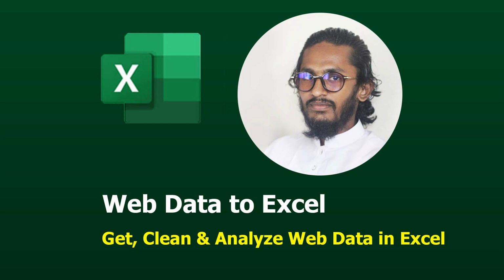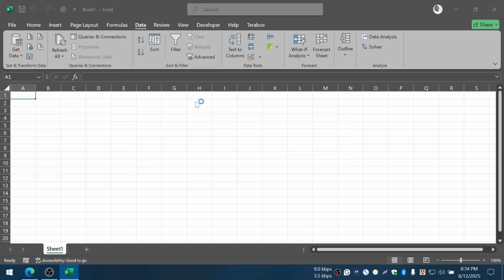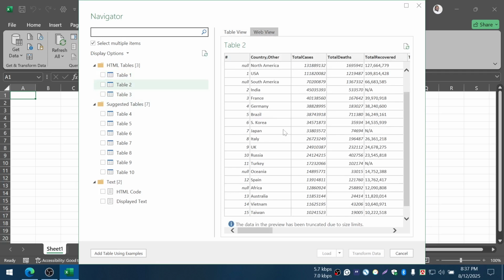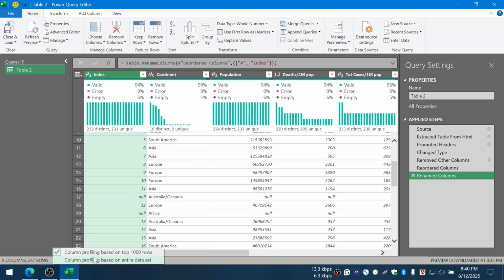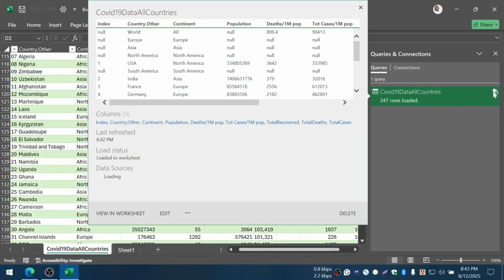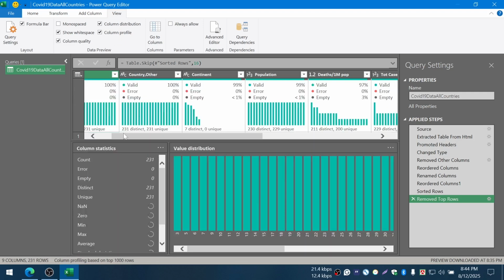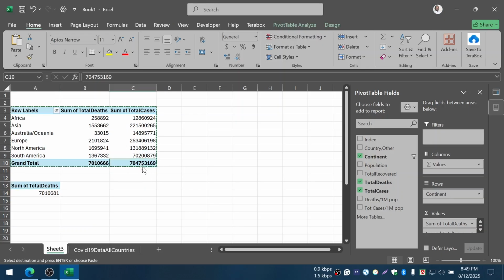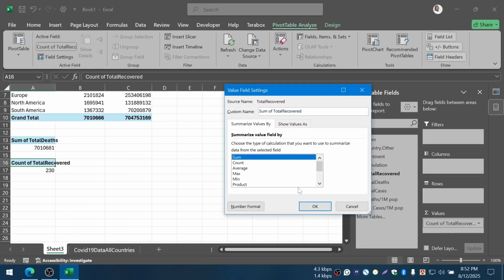Web Data to Excel:Get, Clean & Analyze Web Data in Excel (PL300)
Ready to level up your data analysis skills? This video is a complete guide to using Excel Power Query to effortlessly extract, process, and clean data from any website.

In this tutorial, we'll walk you through the entire workflow, from connecting to a web source to transforming raw, messy data into a clean, ready-to-analyze format. You'll learn essential techniques like:

🌐 Connecting to web data: Easily import tables and information from any URL.

🧹 Data cleaning & transformation: Use Power Query to handle common data issues like null values, incorrect formats, and inconsistent text.

📊 Structuring data for analysis: Prepare your dataset for powerful insights in Excel or other visualization tools.

This is a must-watch for any data analyst looking to automate repetitive data tasks and focus on what matters most: finding valuable insights.